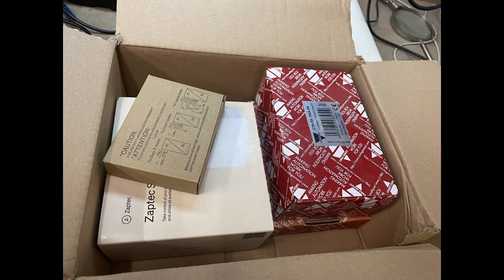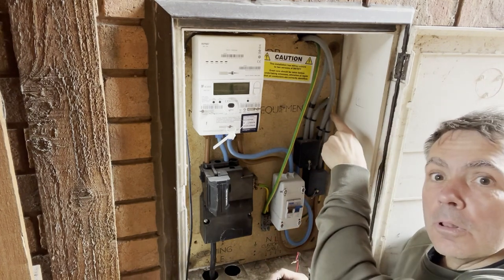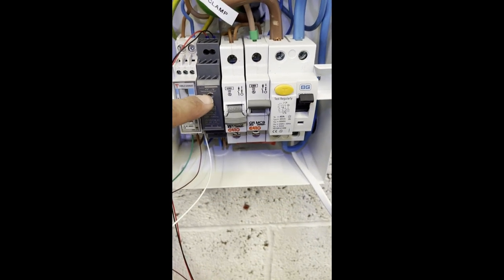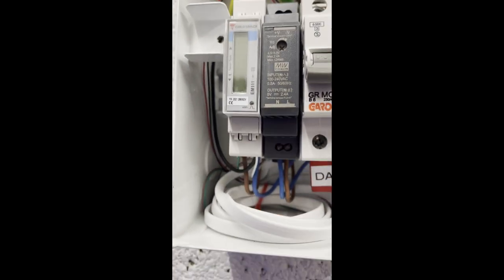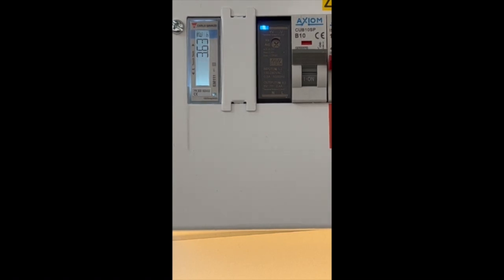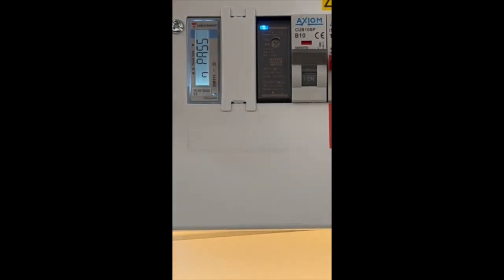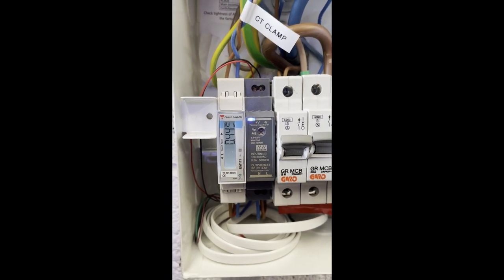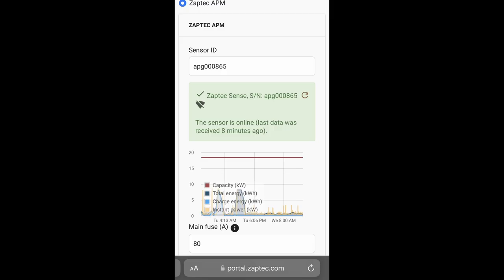Installation wiring for Zaptec Sense (UK version)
This video will guide you through the installation wiring for the UK version of Zaptec Sense with a split-tail supply.

0:00 Intro
1:00 CT location
2:42 Sense wiring
5:23 Check CT ratio